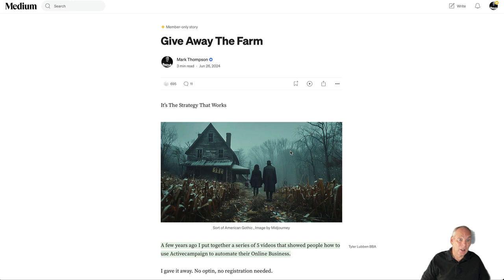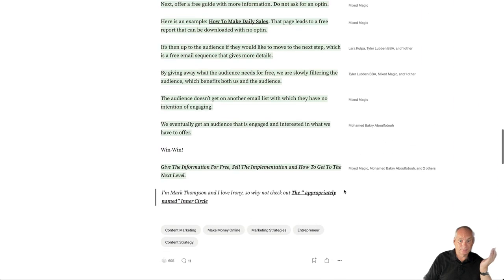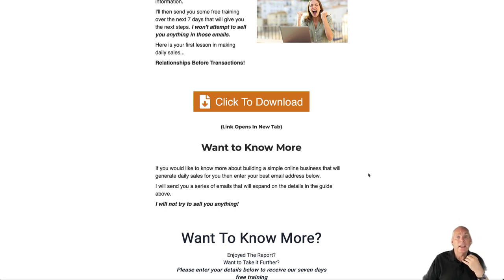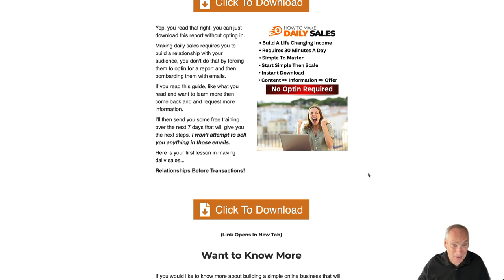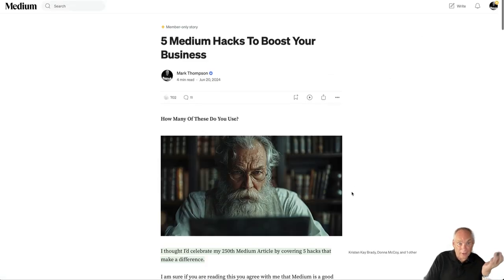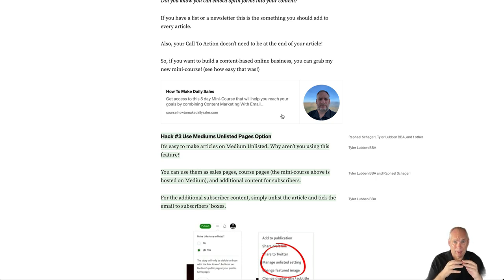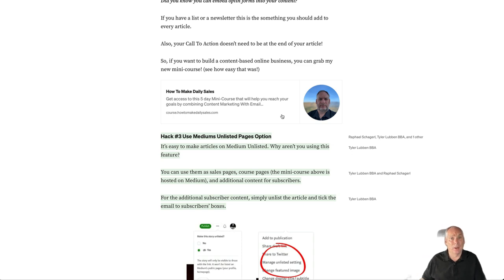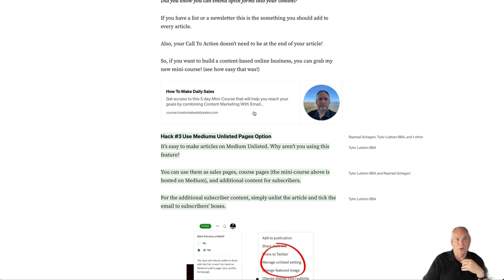Content Maketers, How To Make Sales Without Selling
Do you love writing content but hate selling? Me too.
But hardly a day goes by when I don't make a sale.

How?

By writing content that gives away the methods and the processes then I focus on selling the implementation to people who are convinced what I've told them is the way forward.

In this video, I show you some examples of content that I've published recently where the content is front and centre and the sales process is secondary.